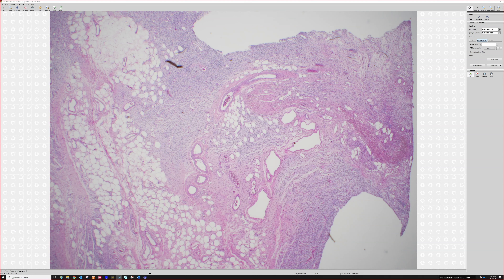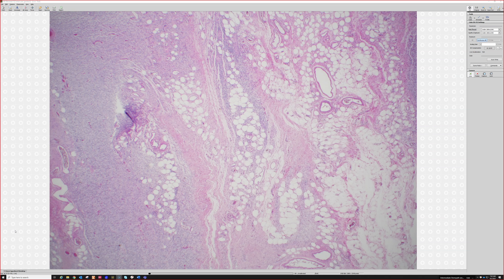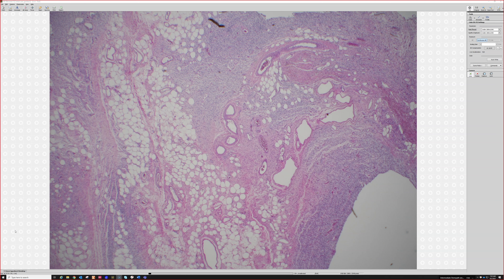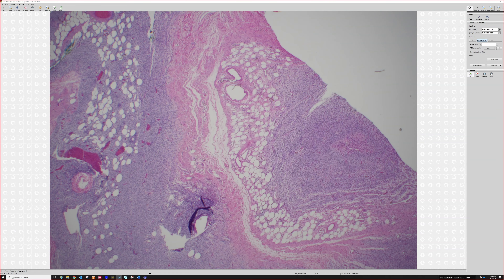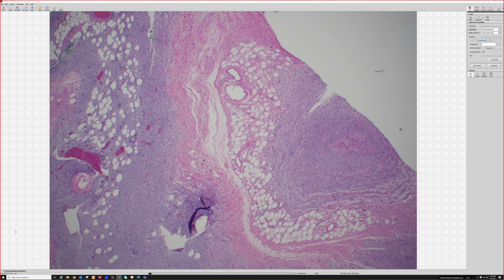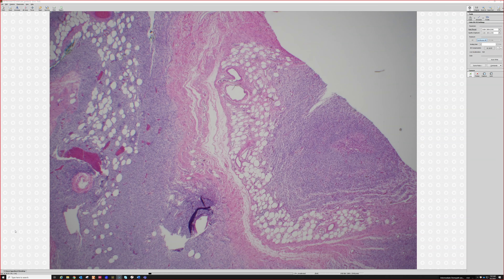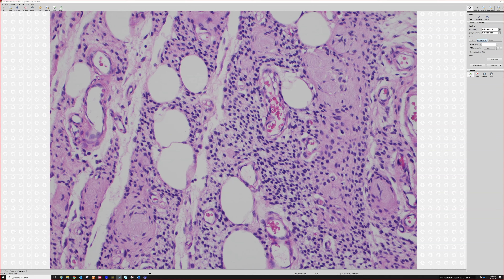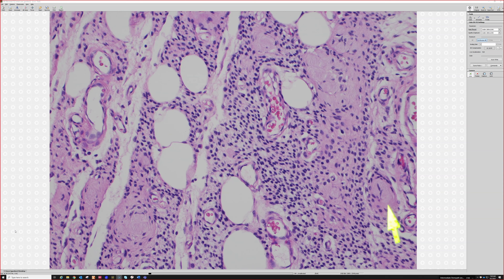Diffuse neurofibroma in neurofibromatosis NF1 (round nuclei & tiger stripe pattern) pathology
This is an excerpt from my dermpath & dermatology board review (full video

Video (diffuse neurofibroma with round cells, tiger stripe pattern, and Wagner-Meissner bodies - discussed in this review video –)

Malignant melanotic nerve sheath tumor (formerly “melanotic schwannoma”)